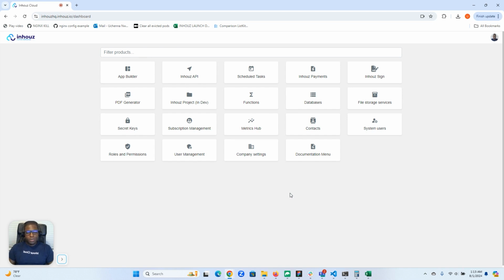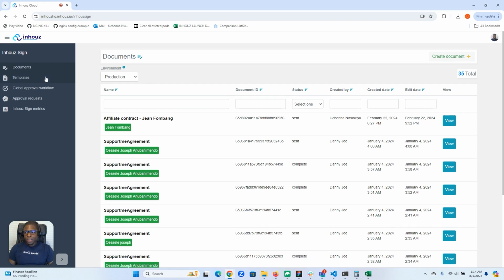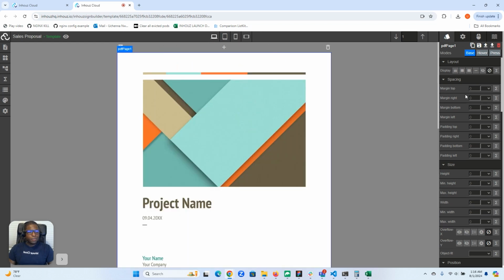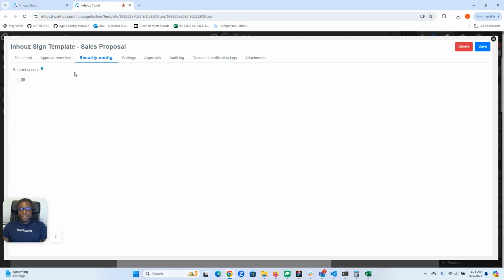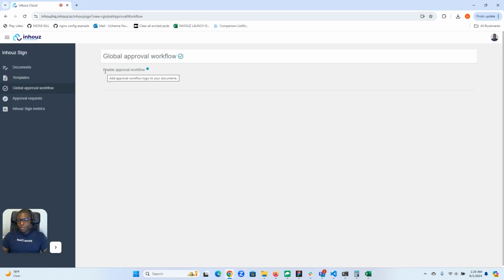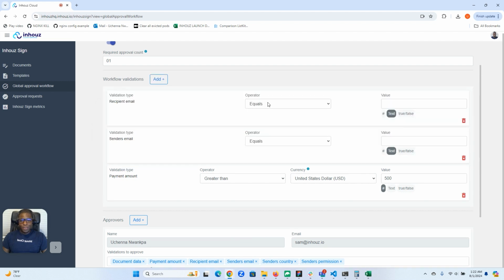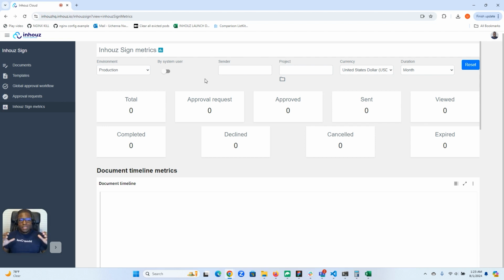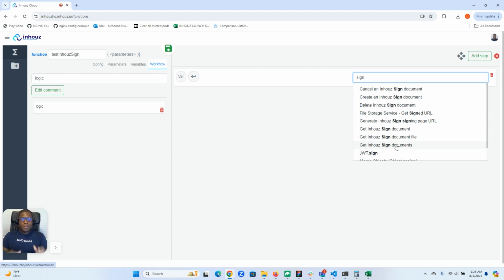Inhouz Sign Introduction | Inhouz Cloud Tutorial (Inhouz Sign)